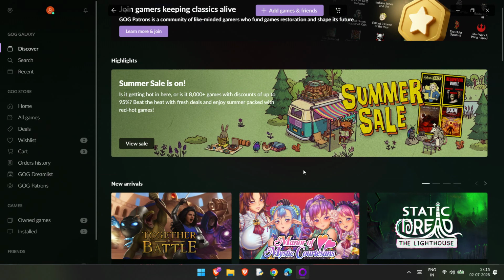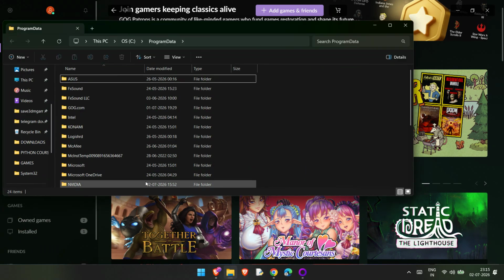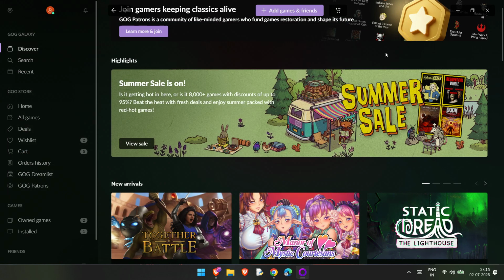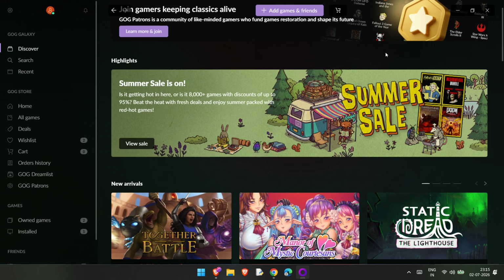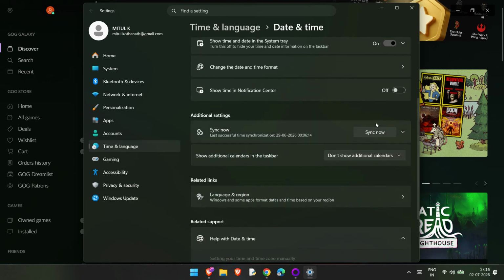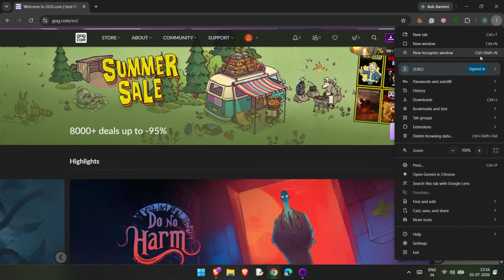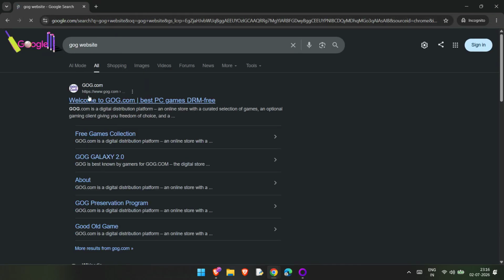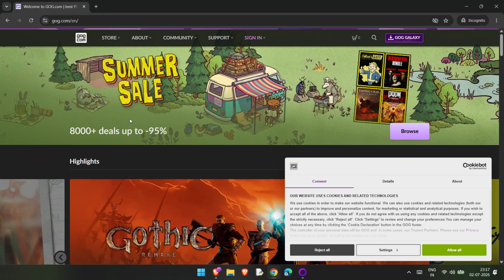Fix Gog Login Error(Step By Step Guide)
Learn how to fix a GOG login error with simple troubleshooting steps, including clearing leftover Galaxy folders, syncing your Windows clock, and testing your account in an incognito browser.

🕚Timestamps:
0:00 Intro
0:19 Delete the Second Galaxy Folder
0:54 Relaunch GOG Galaxy And Test Sign In
1:10 Fix Windows Date And Time
1:43 Sync The Clock
2:05 Test The Account In Incognito Mode
2:33 Final Recap

✍️What You'll Learn In This Video:
• How To Delete The Second Galaxy Folder In ProgramData
• How To Relaunch GOG Galaxy And Retry Sign In
• How To Set Time Automatically In Windows
• How To Sync Your Windows Clock
• How To Test GOG Login In An Incognito Browser
• How To Separate Client Issues From Account Issues

💡Pro Tips:
• Always check your Windows time settings before retrying login errors.
• Use incognito mode to rule out browser cache or saved sessions.
• If browser login works but the client fails, focus on repairing the app installation.
• Remove leftover folders only after closing the GOG client completely.
• Double-check account security emails if the website login also fails.

📱 Download GOG Galaxy Mobile:
GOG does not currently offer an official mobile app.